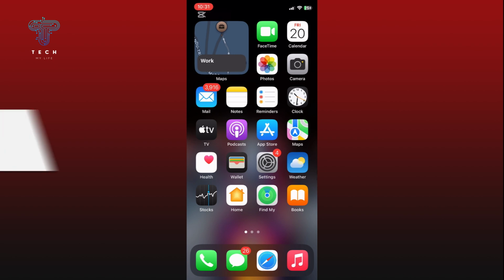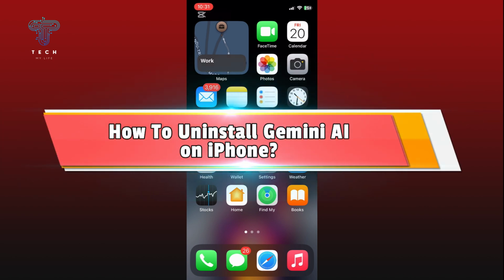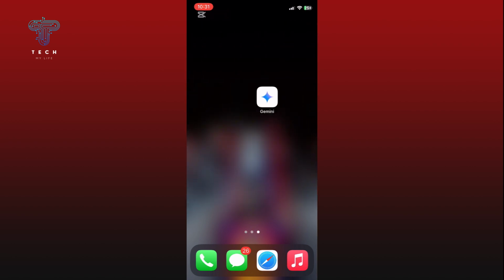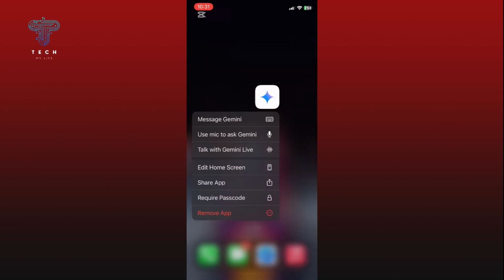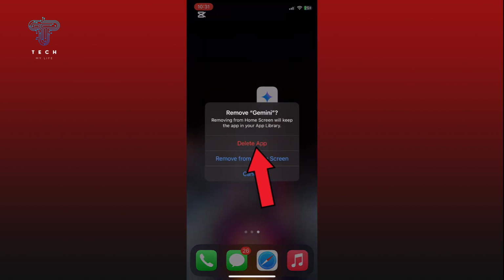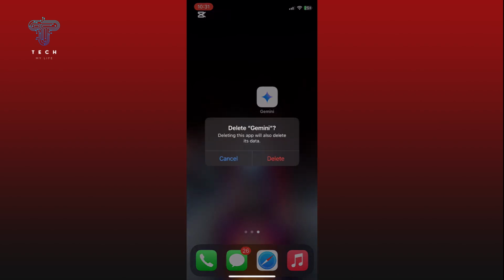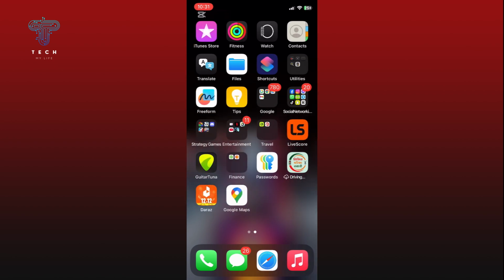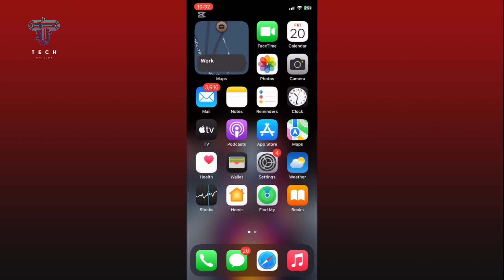How To Uninstall Gemini AI on iPhone? 2024 | TikTok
First, find the Gemini AI app on your device. Once you locate it, tap and hold on to it until a menu appears.

From the menu that appears, tap on the "Remove App" option. Next, tap on the "Delete App" option.

Finally, tap on the "Delete" option again to confirm your choice and uninstall the app. And this is how you can uninstall the Gemini AI app on an iPhone.